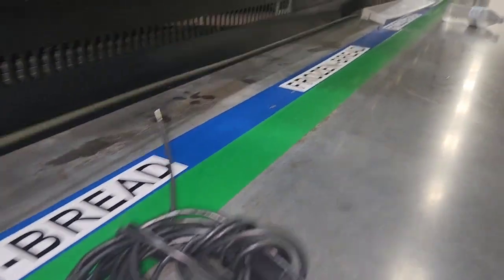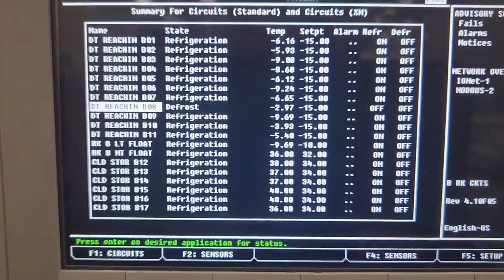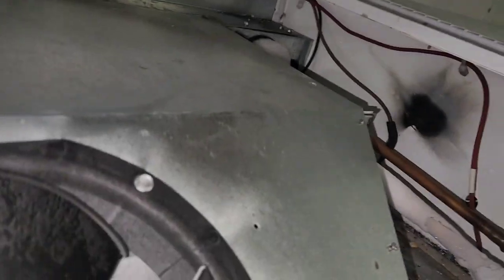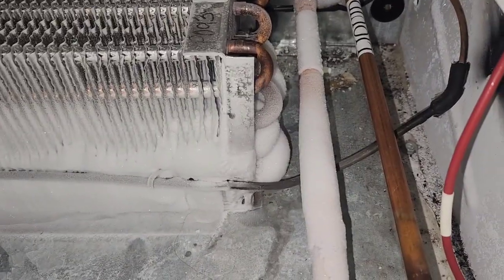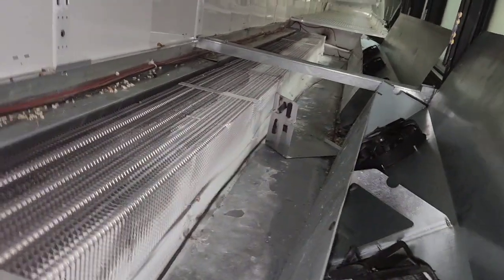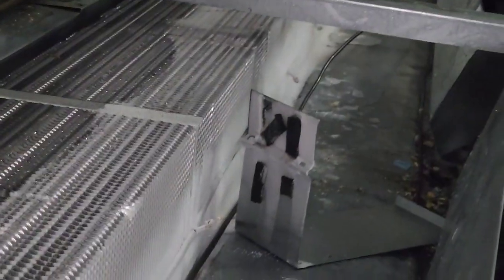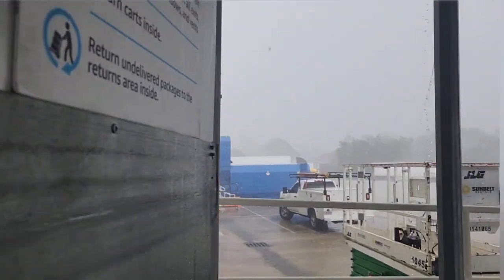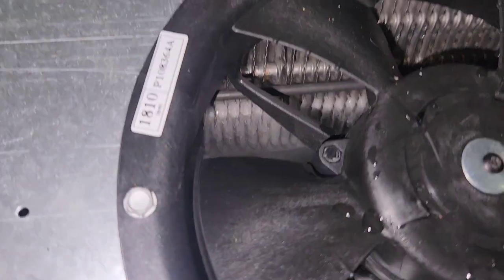6 Door Frozen Case Defrost Element Replaced